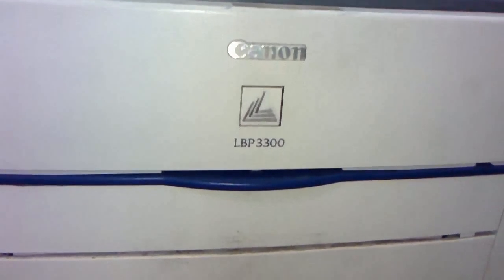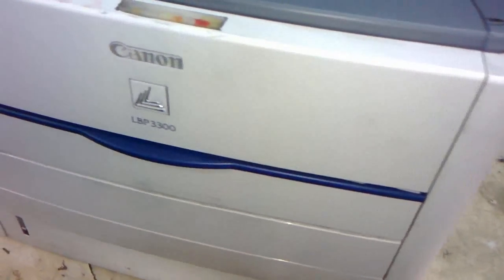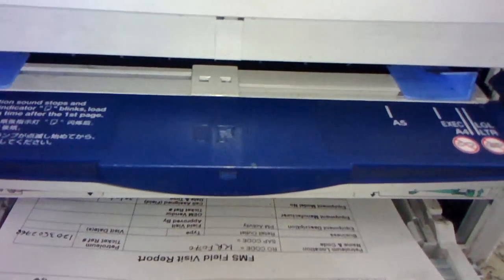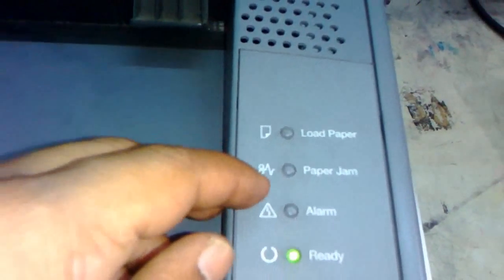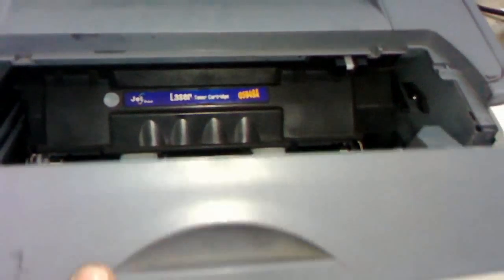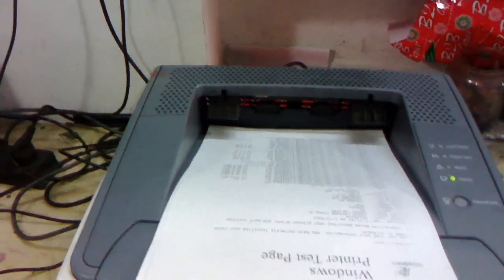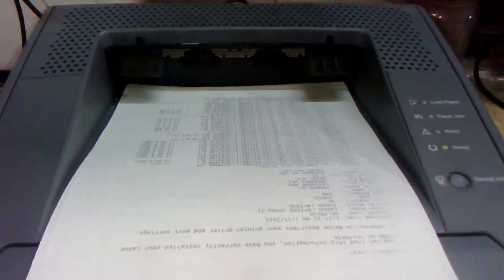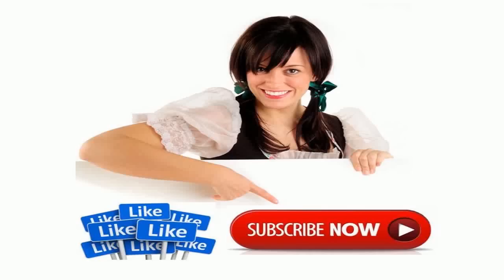Canon Duplex Printer LBP3300 Unboxing, Review & Print testing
Canon Laser Shot LBP3300 duplex printer review and print testing...